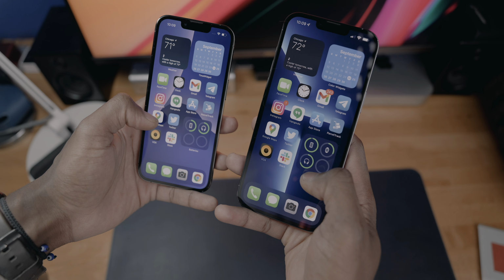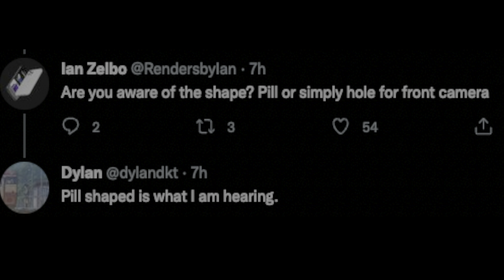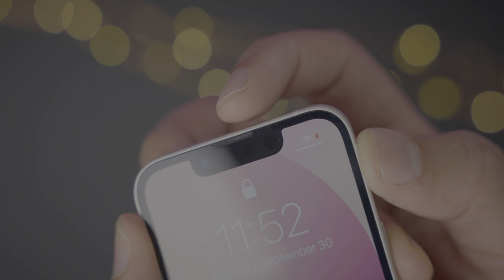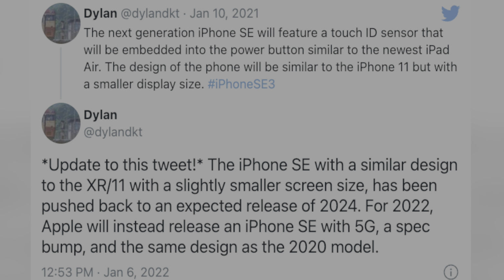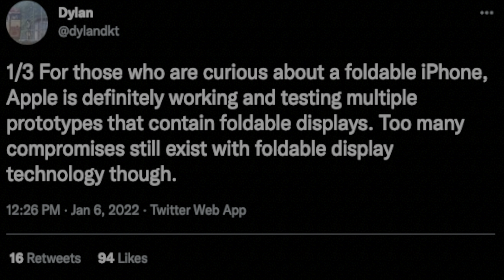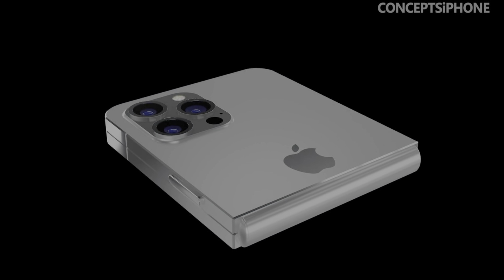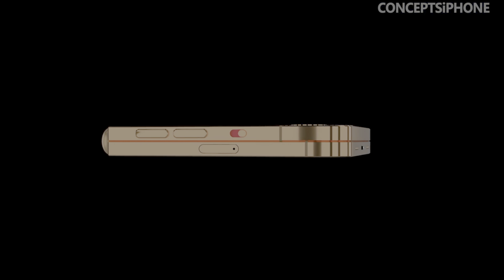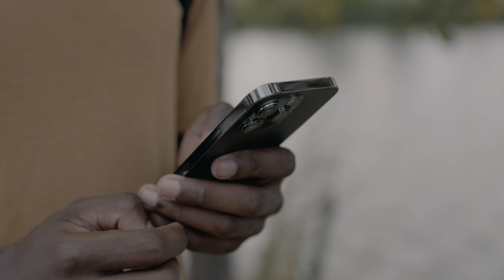iPhone 14 Redesign, SE 3 and Foldable Leaks!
2022 is upon us and that means more iPhones! There are several new details regarding the iPhone 14 lineup, iPhone SE 3 and the foldable iPhone!

RELATED LINKS:
Leaker says iPhone 14 Pro will feature under-screen Face ID and hole-punch design

Also, don't forget to click the 'LIKE' button in order to vouch for the quality of the video. This helps expose our content to other potential viewers helping us to grow the channel and thus lets us produce more videos. Thank you very much for taking the time out of your day to watch.

GEAR I USE TO MAKE VIDEOS:
- Canon R5
- Atomos Ninja V+
- MixPre-3 II
- Shure SM7B
- MacBook Pro (2021)